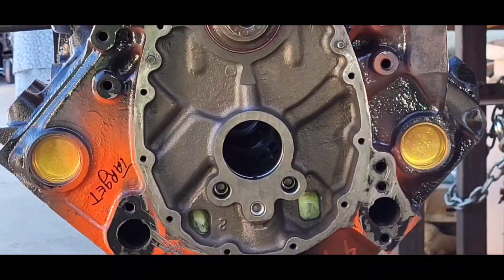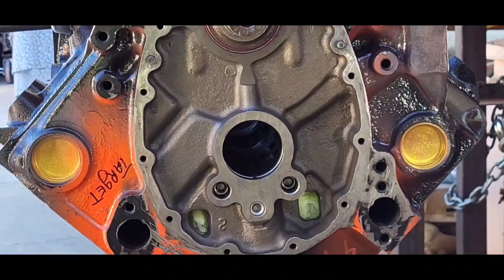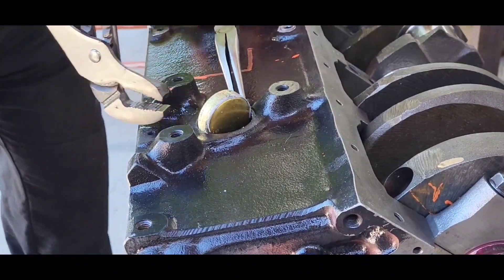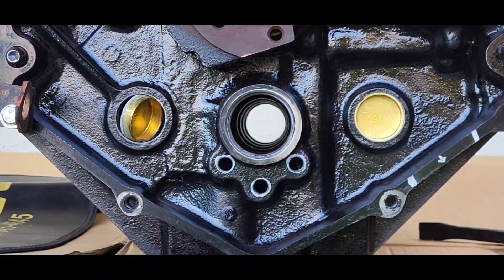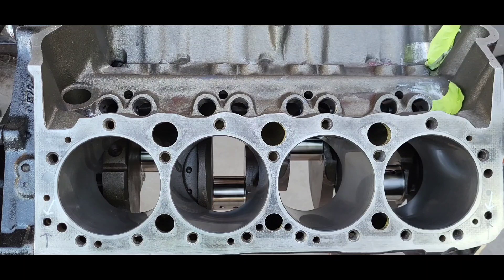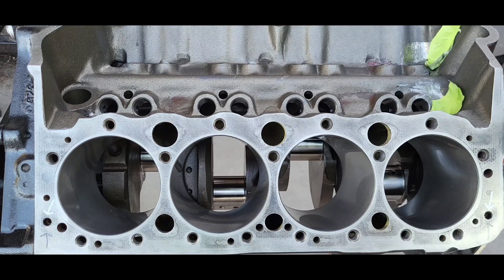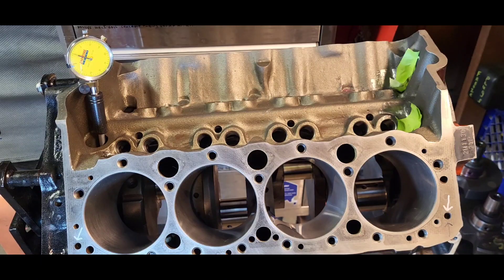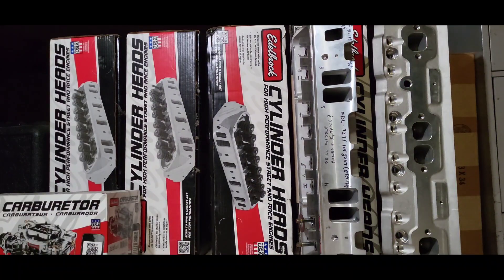Freeze Plug Extraction Gen 1.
We're down to the last chores getting ready to send this Target Test motor to the machine shop.  We make our last but important measurements and procedures to know where we stand, and to be able to tell with reasonable certainty anything the machine shop wants to know.  Lifter bore measurements, cam journal to cam bearing  clearance, and connecting rod side clearance should be spoken about when checking the engine in.